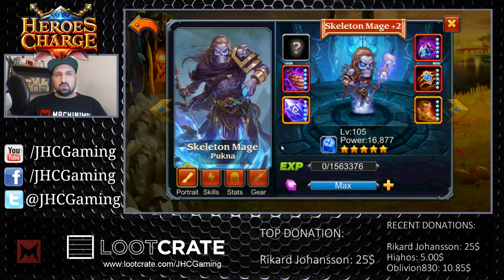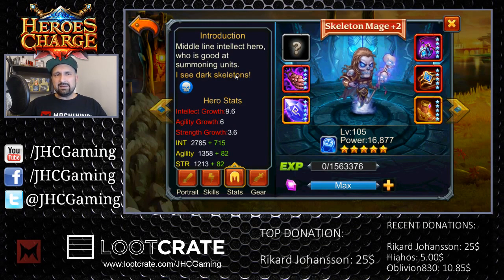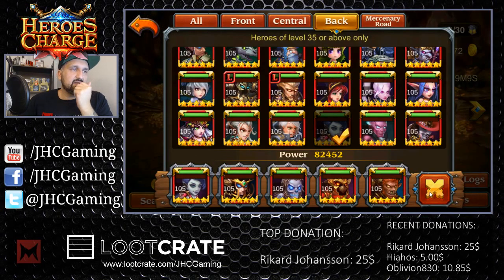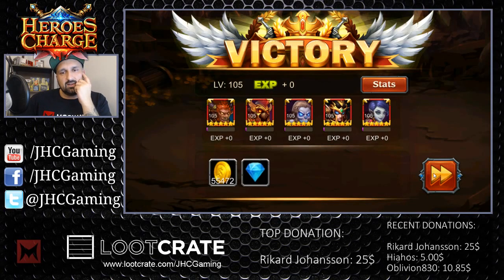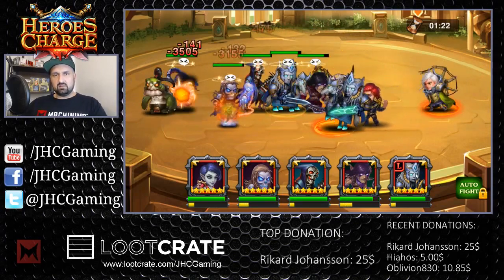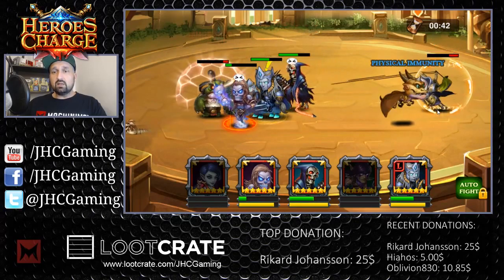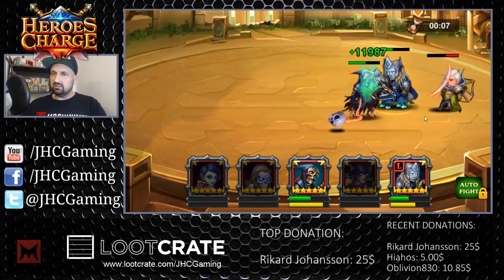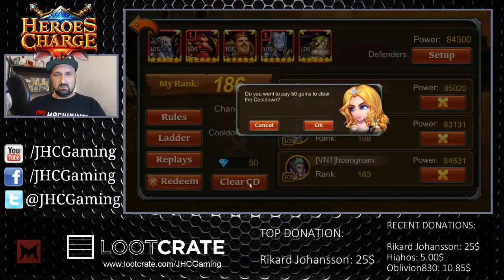Heroes Charge NEW October hero: Skeleton Mage First Impressions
A quick look at the upcoming hero for October: Skeleton Mage. We look at the skills and try to find synergy with current heroes. See if it has a place in the current metagame...

This is just a cut from yesterday's stream, wanna see the full playtestings and all the fails? check this out: